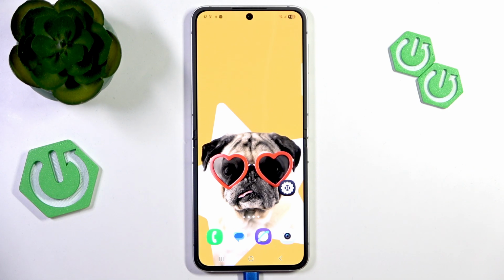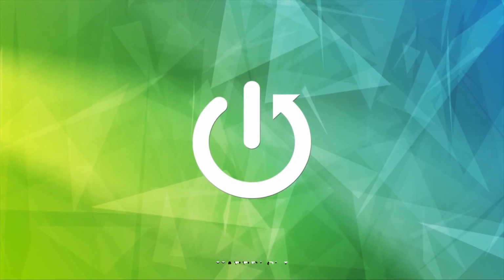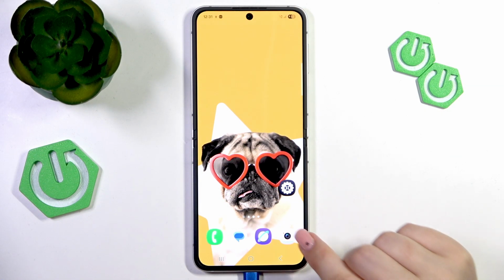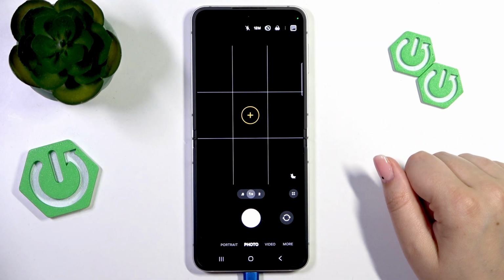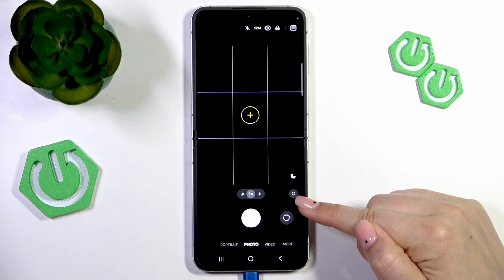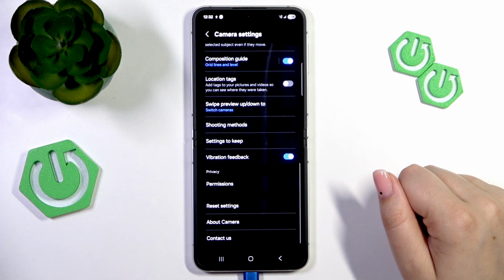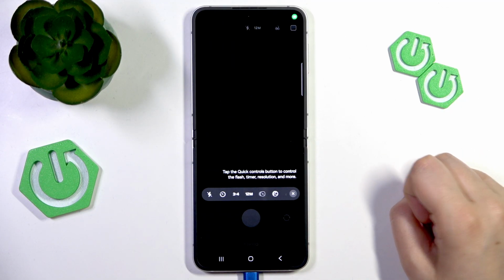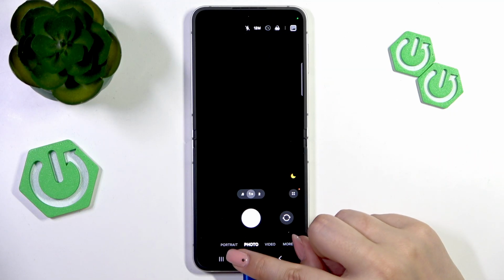SAMSUNG Galaxy Z Flip 7 FE – How to Reset Camera Settings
If you want to restore the camera settings on your SAMSUNG Galaxy Z Flip 7 FE to their original defaults, this video will show you exactly how to reset all camera preferences in just a few simple steps. Whether you’ve changed camera options, enabled grid lines, or adjusted other features and want to start fresh, resetting the camera can help you fix issues or return to the default setup. Follow along as we demonstrate the process on the Galaxy Z Flip 7 FE, so you can quickly get your camera back to its factory settings and enjoy a clean, hassle-free experience.

How to reset camera settings on SAMSUNG Galaxy Z Flip 7 FE?
How to restore default camera preferences on SAMSUNG Galaxy Z Flip 7 FE?
Where is the camera reset option in SAMSUNG Galaxy Z Flip 7 FE?

0:00 Introduction
0:07 Open Camera App
0:20 Access Camera Settings
0:37 Find and Tap Reset Settings
0:47 Confirm Reset and Check Changes
0:55 Outro